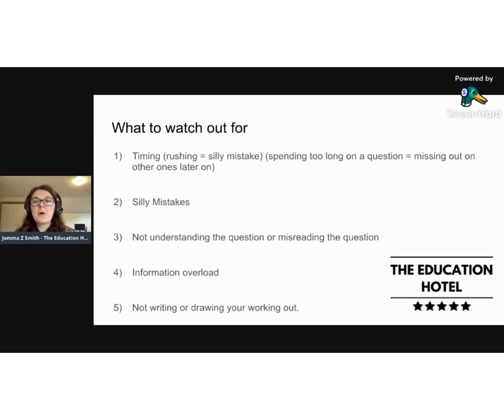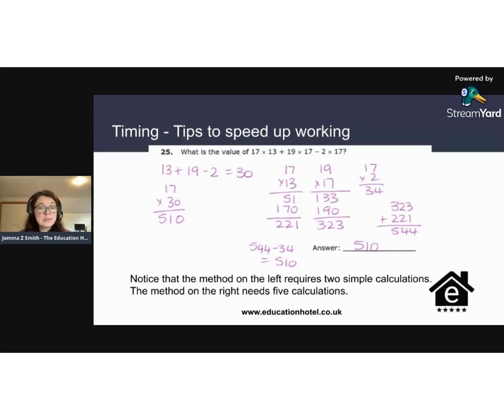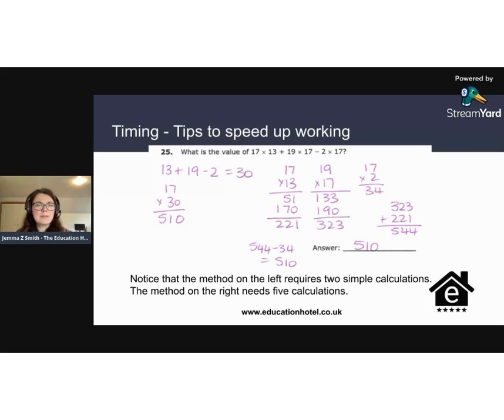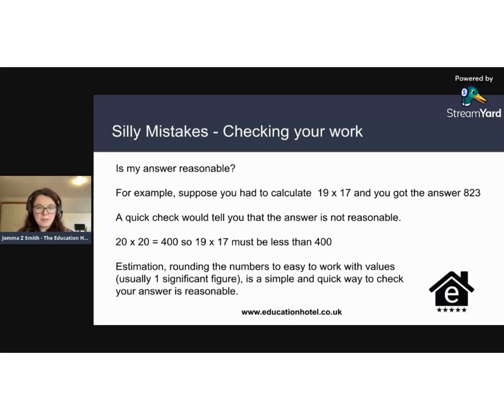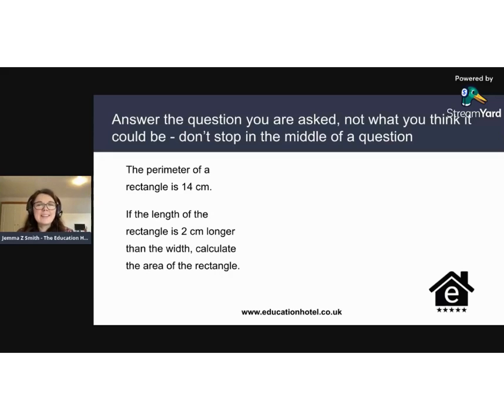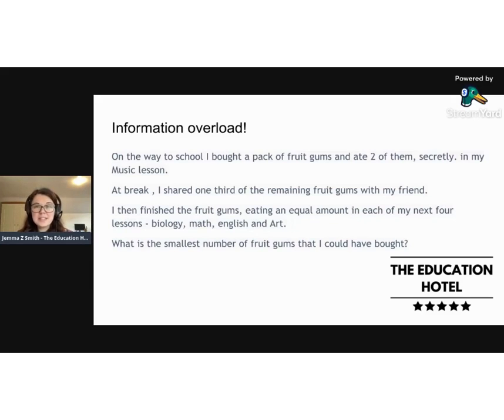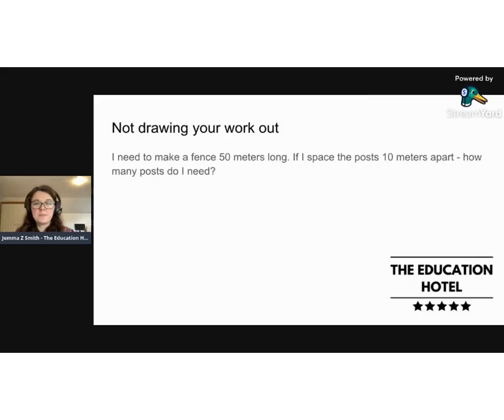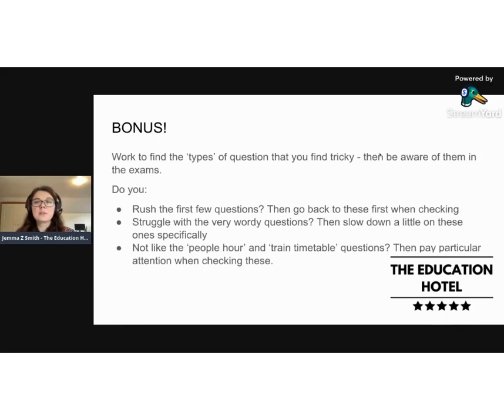11+ Maths solving